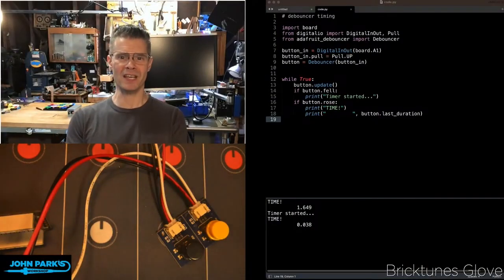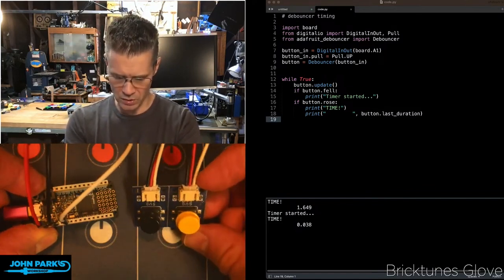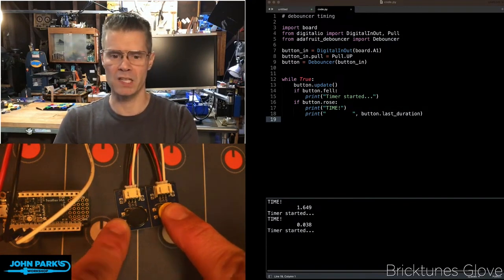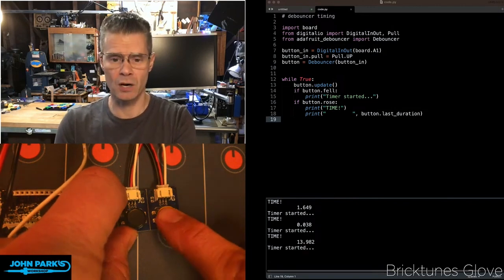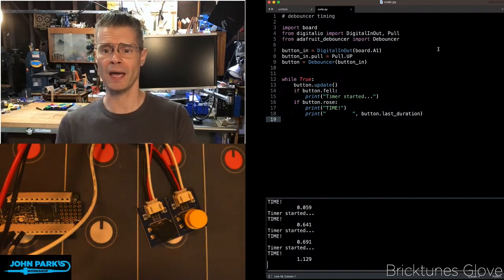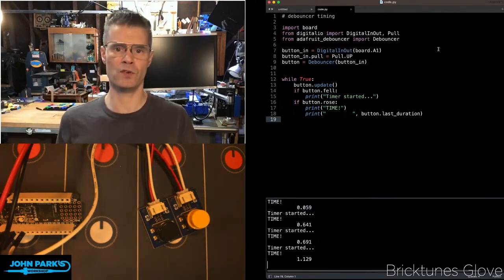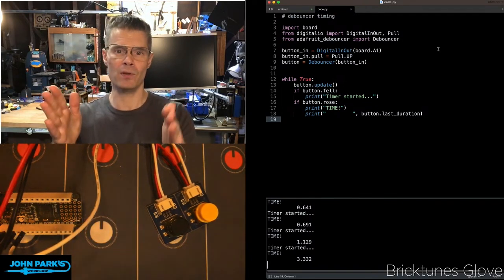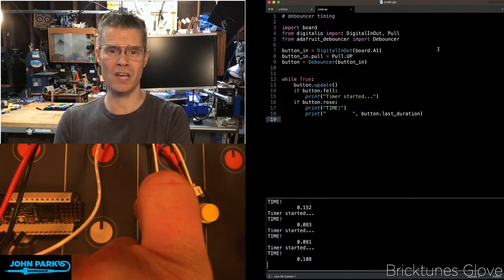John Park's CircuitPython Parsec: Debouncer Timer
Use the Debouncer library to create a simple event timer in CircuitPython